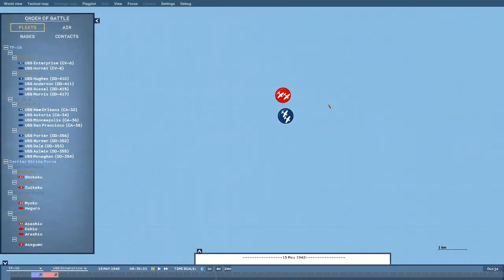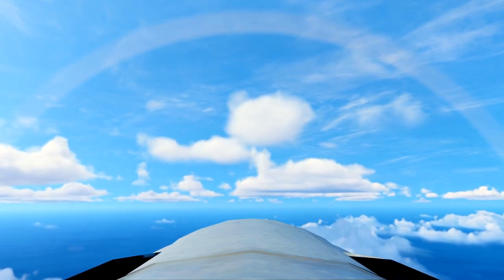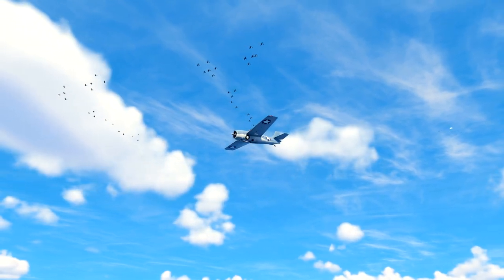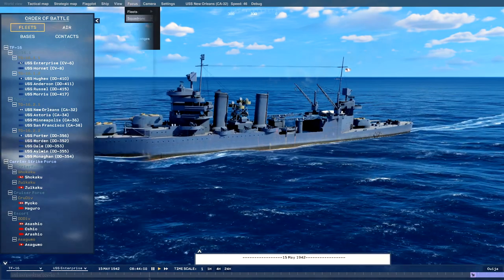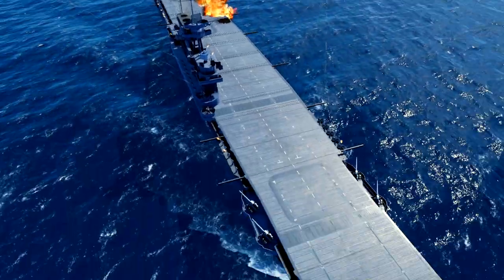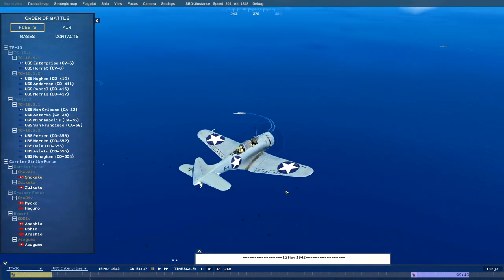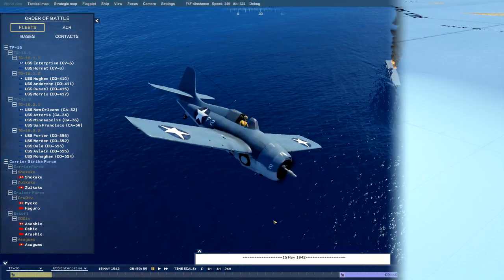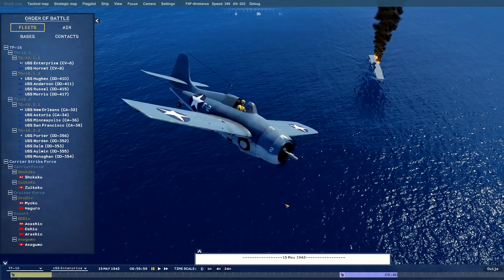Task Force Admiral Demo First Look | New WW2 Naval Game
Experience the thrill of leading American aircraft carriers to victory in this innovative full 3D command simulation wargame set in the Pacific in 1942. First-person or God’s eye, you lead your fleet and planes right from the center of the battle.

This demo was provided to me by DryDock Dreams Games and Microprose.

This is a demo of the software that is still largely a work in progress.  It is not representative of the final product.

As a reminder, DryDock Dreams Games is a 4 person team, and only one of those team members is an active developer on the game.  Please be kind and patient regarding the features or lack thereof.